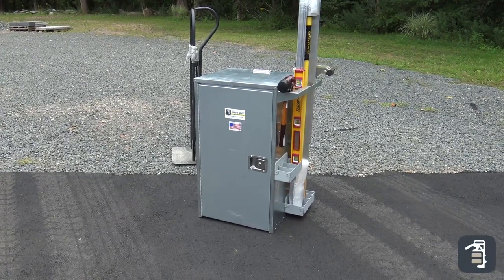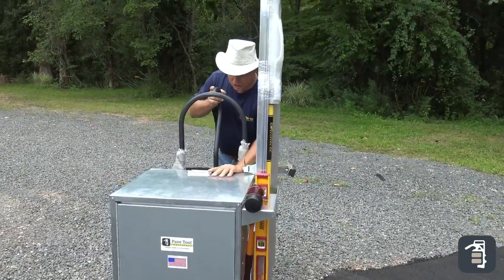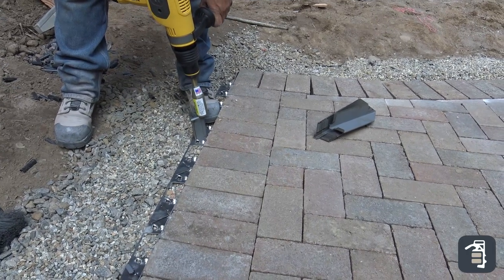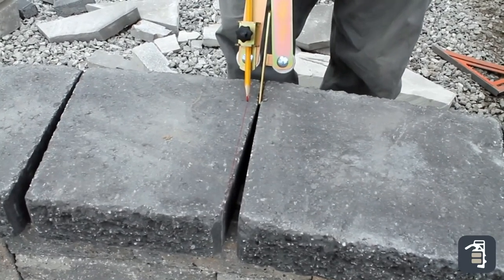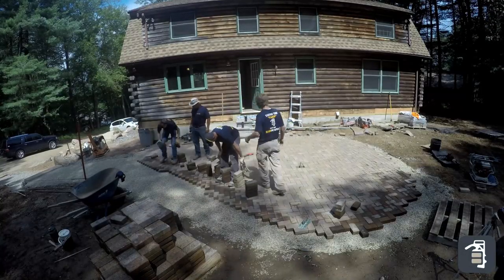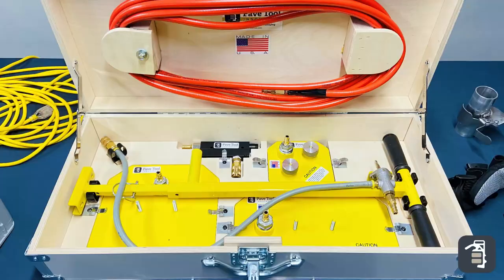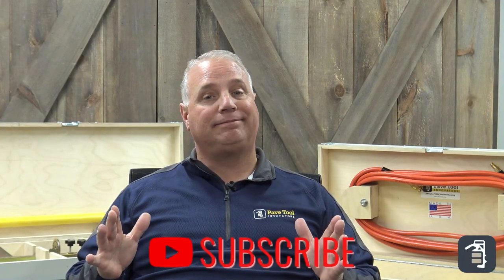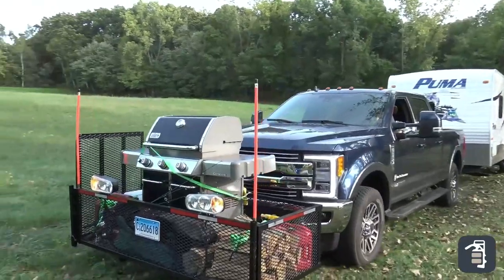Time SAVING Equipment!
Phil explains ways to save time using Pave Tool Equipment to combat the Labor Burden.